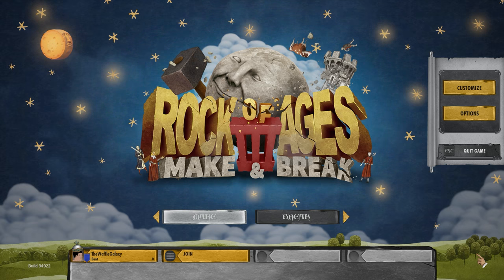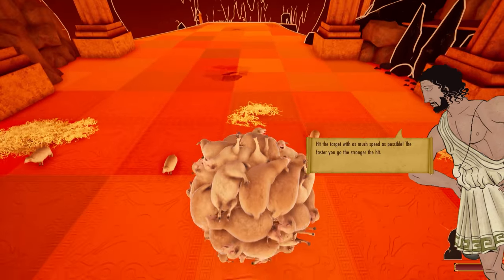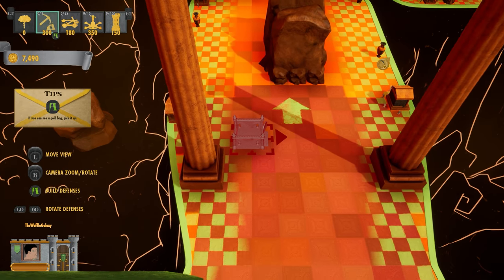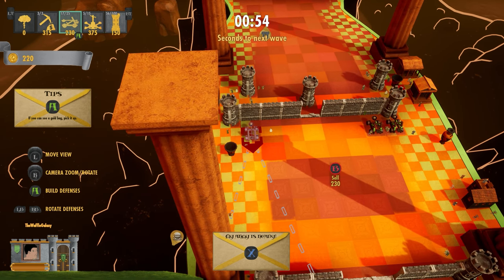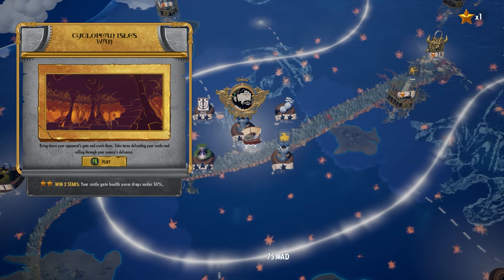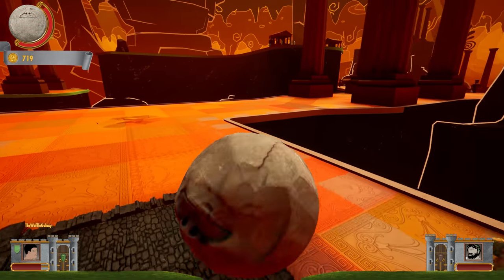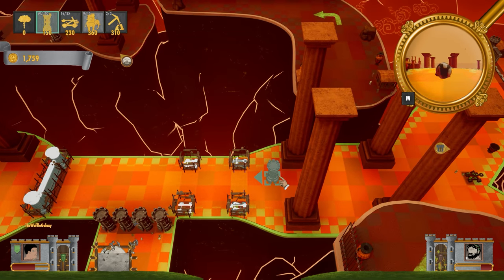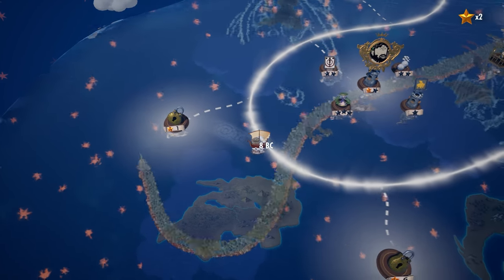👁 GIANT CYCLOPS, POSEIDON, ODYSSEUS, POLYPHEMUS!!! - Rock of Ages 3 Ep.1 (Gameplay / Let's Play)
Rock of Ages 3 gameplay / let’s play / playthrough with Waffle! Rock of Ages 3: Make & Break is a competitive tower defense game with Monty Python-esque humor!

▶︎ Thank you to Modus Games for providing a free copy of "Rock of Ages 3: Make & Break" to play on my channel!

Rock of Ages 3: Make & Break is competitive tower defense and arcade action rolled up with ACE Team’s quirky, Monty Python-esque humor into one giant, creative game for the ages.

Jump into the expansive, gut-busting story for an eclectic adventure featuring bizarre and irreverent takes on legendary characters, or for the first time, create and share your own levels to compete with friends and strangers online in a real-time mix of hectic tower defense and epic boulder-racing arcade action.

▶︎ Play Rock of Ages 3: Make & Break on Xbox One / Xbox One S / Xbox One X here